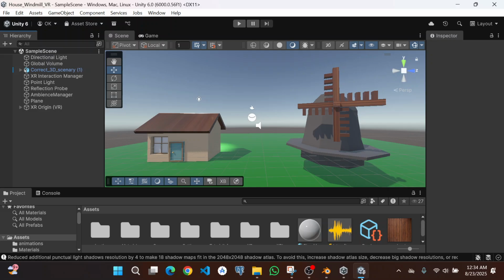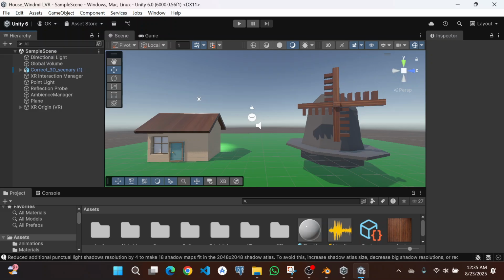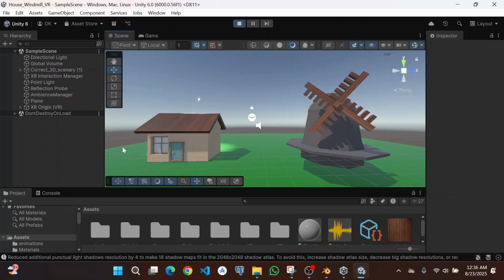Creating a Real-Time VR Environment | Unity Engine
In this video, we demonstrate how to import a 3D scene into a game engine (Unity or Unreal Engine) and create a real-time virtual reality environment. The environment includes immersive features to enhance the VR experience:

Key Features Demonstrated:

- Lighting, shadows, reflections, and refractions for realistic visuals
- Skybox, clouds, and ambient sound to enrich the environment
- User interactions to explore and navigate the virtual world in real time
- Optimized settings for smooth VR performance

Software used: Unity Engine, Blender (for 3D assets)